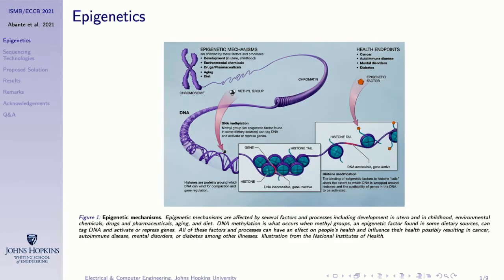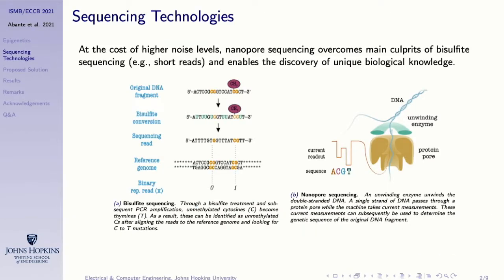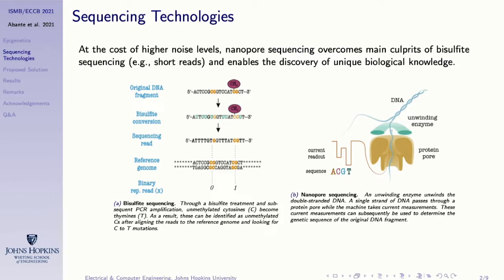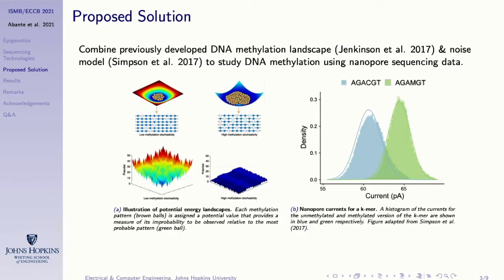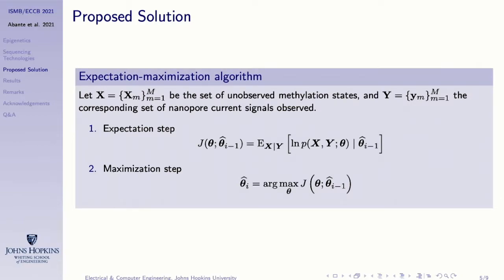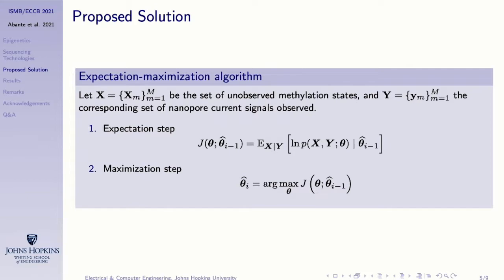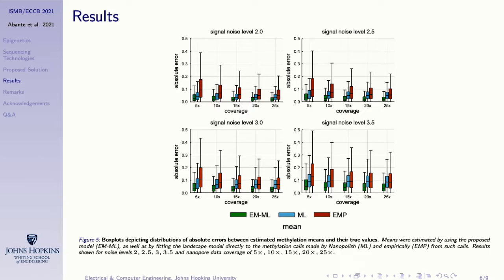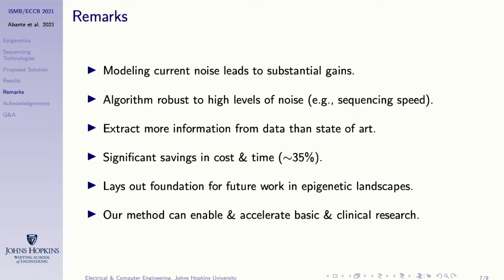On the estimation of epigenetic energy... - Jordi Abante - MLCSB - Poster - ISMB/ECCB 2021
On the estimation of epigenetic energy landscapes from nanopore sequencing data - Jordi Abante - MLCSB - Poster - ISMB/ECCB 2021